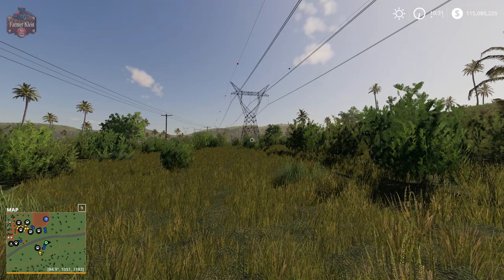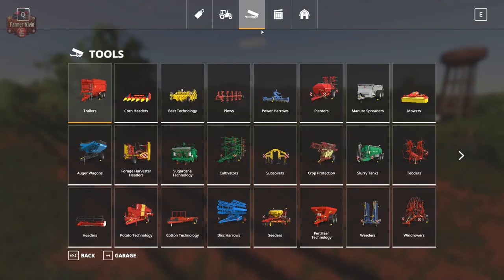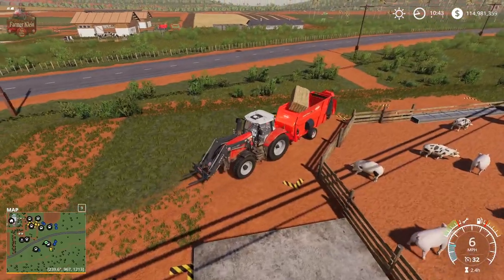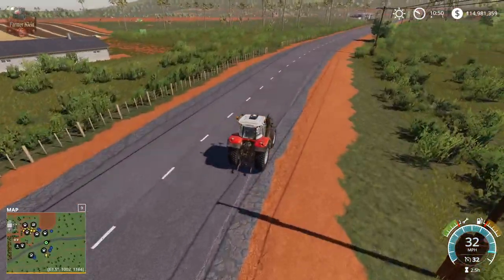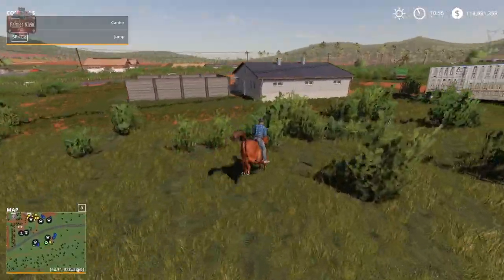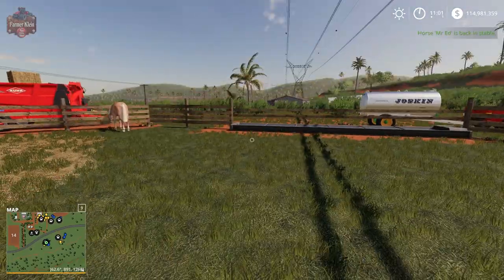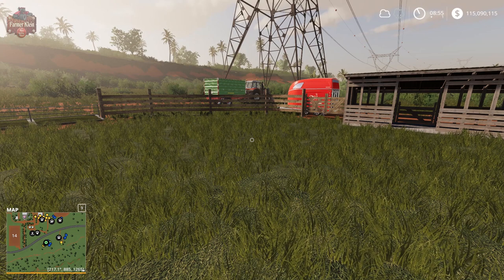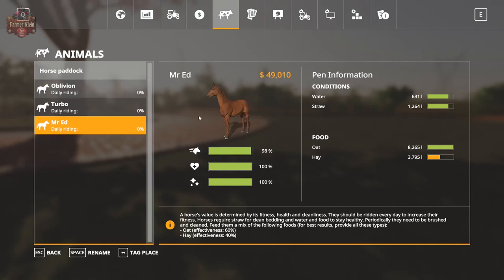Farming Simulator 19 - How To Horse Husbandry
In this installment of the how to series we take a look at horse husbandry.  Horses are a long term investment for sure but there are huge rewards in store for you if you keep at it.